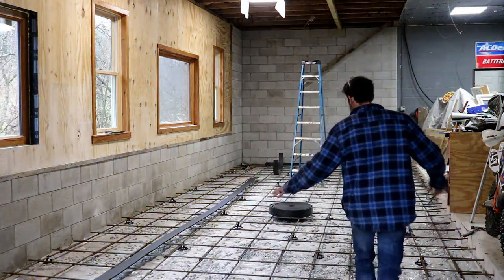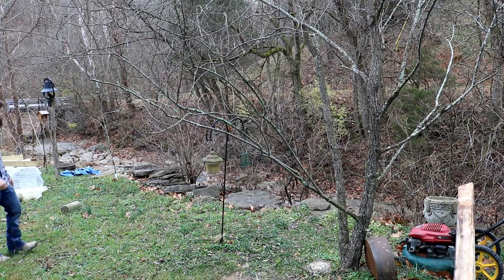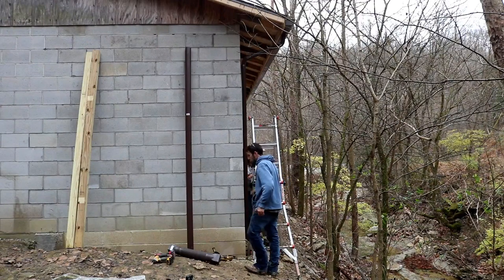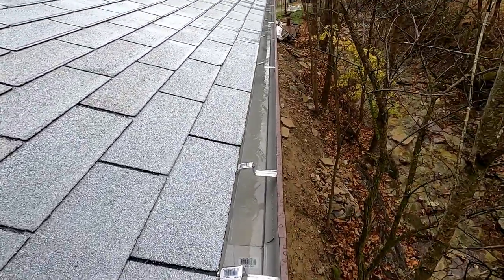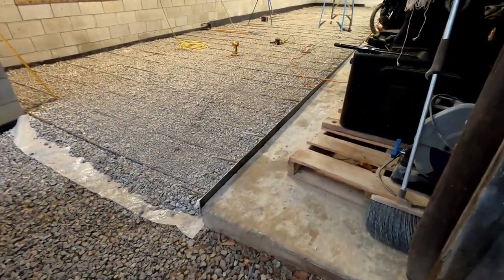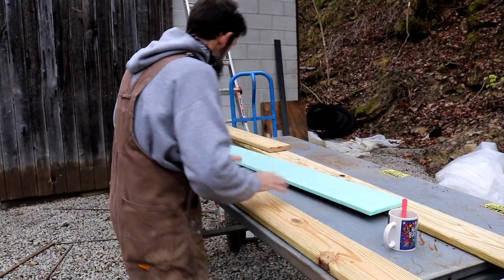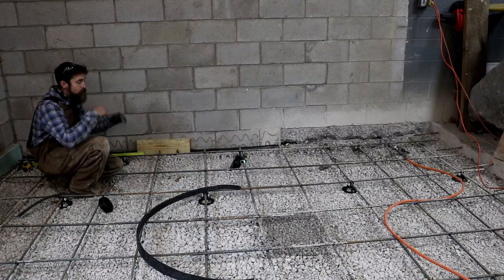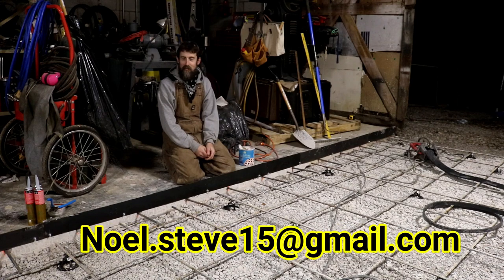Concrete Form / Expansion Joints / Troubles and Changes.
This week I work out the details on the concrete form and expansion joints for the new pad. I ran into some trouble with my original idea and changed things up for the better I believe . Consider supporting Steve Summers YouTube channel